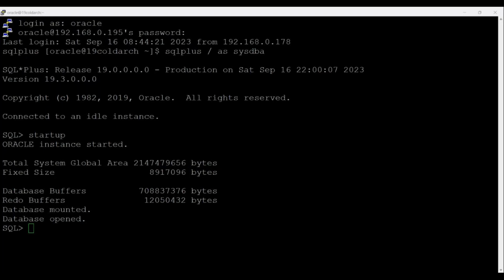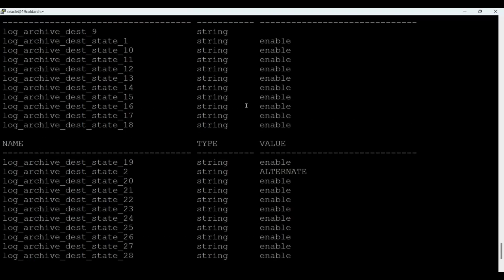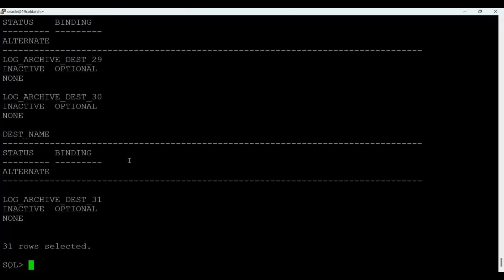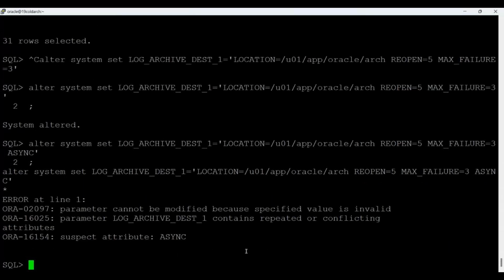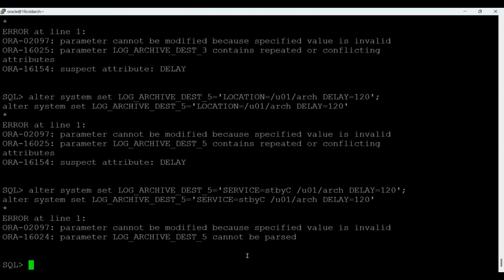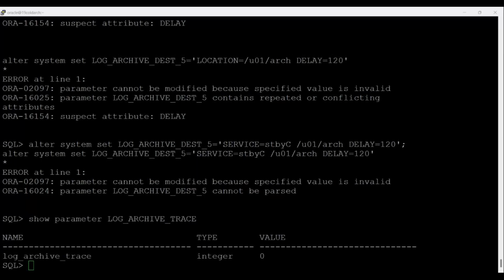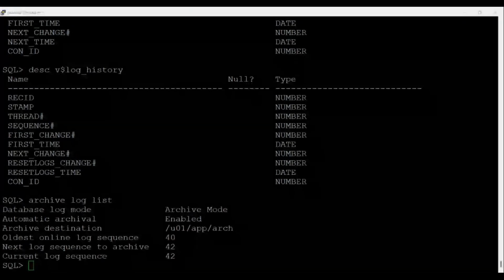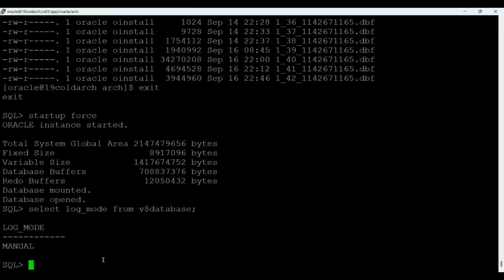Free-Oracle-19c-Old-Arch-DBA-Workshop-L16-Night-Session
Ahmad
Database Consultant